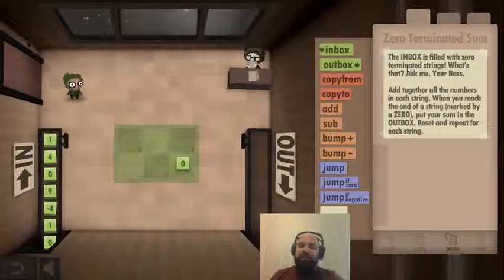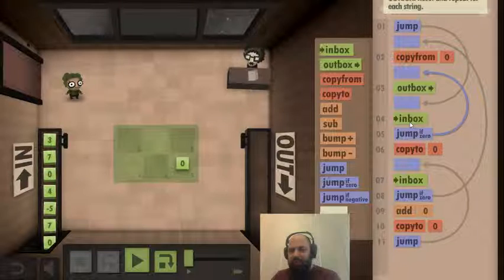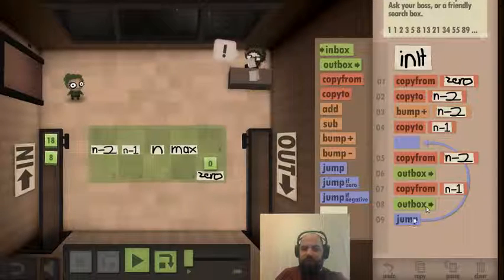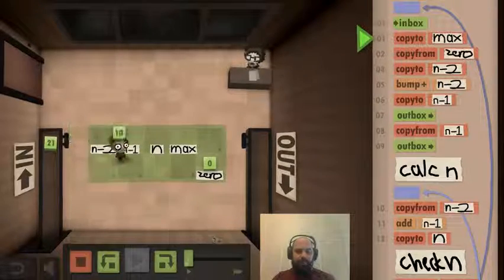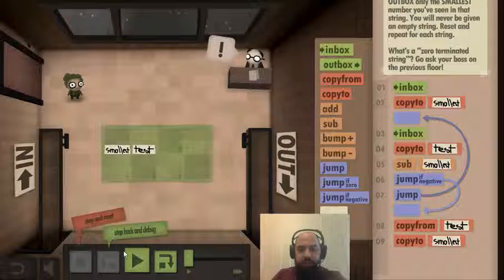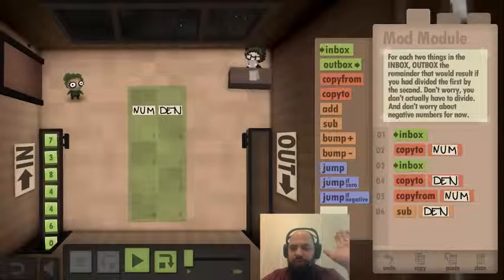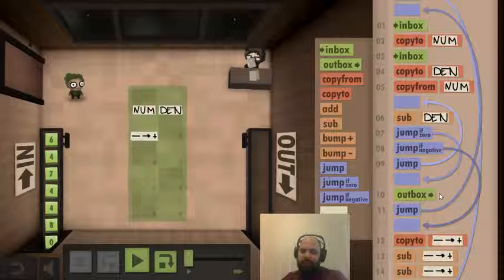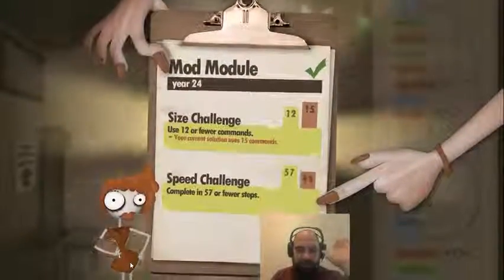Misunderstandings - Human Resource Machine Episode 3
What started out as a jaunty programming stroll has descended into complex problems and misunderstandings. Let's see if Bugalugs can sort out all of the inbox/outbox issues in Human Resource Machine